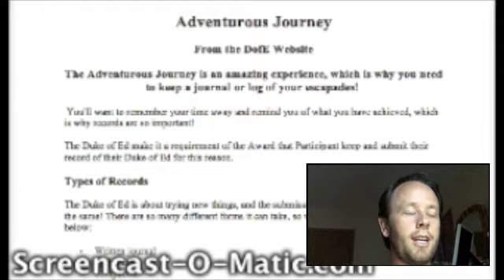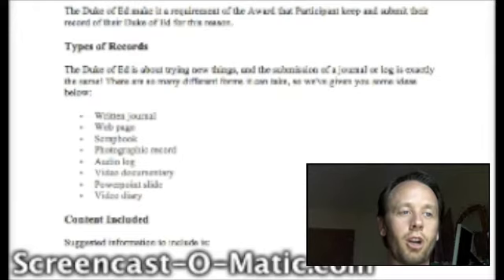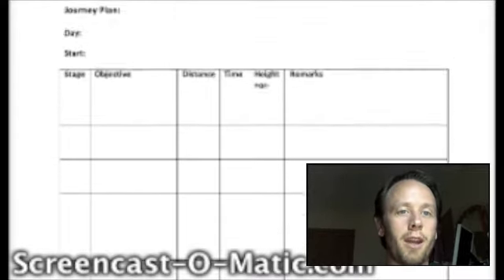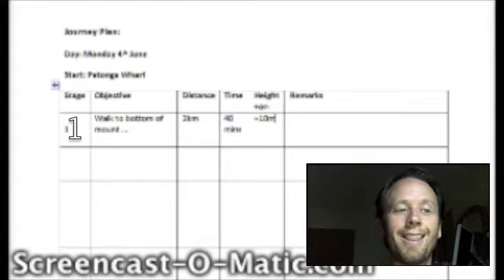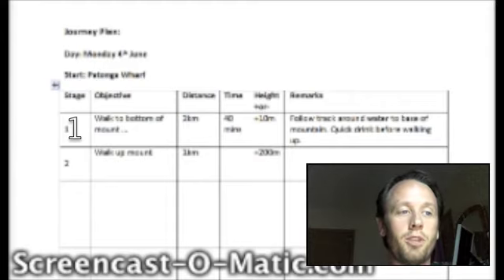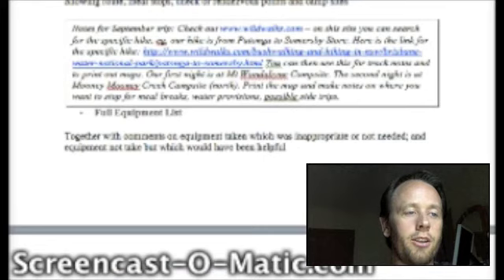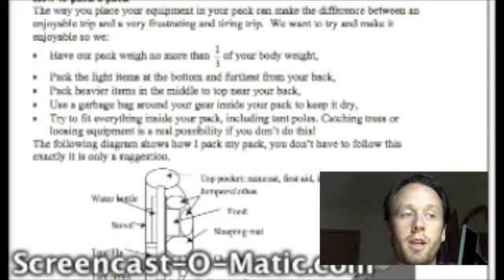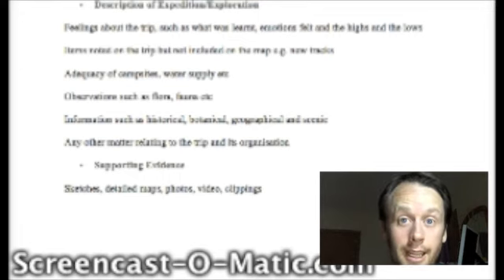Revving up RHAC AJ Report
How to write a report for an Adventurous Journey for Duke of Ed